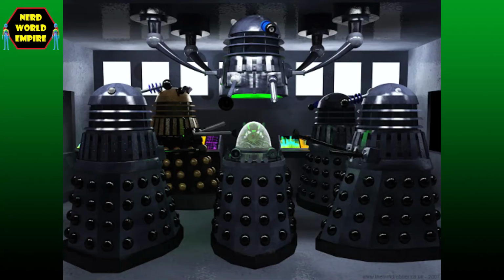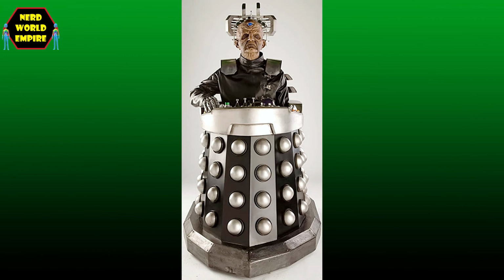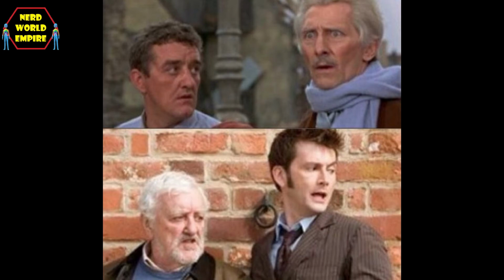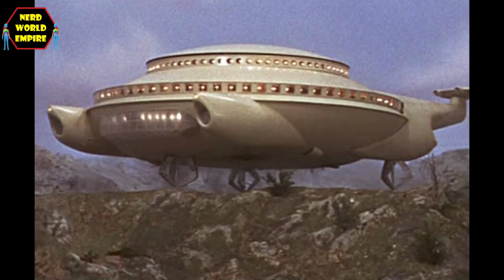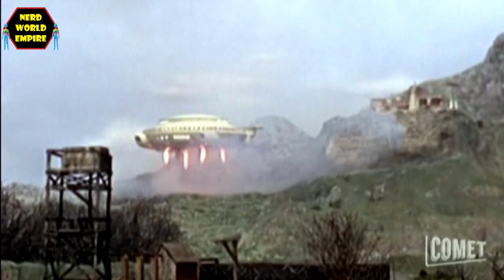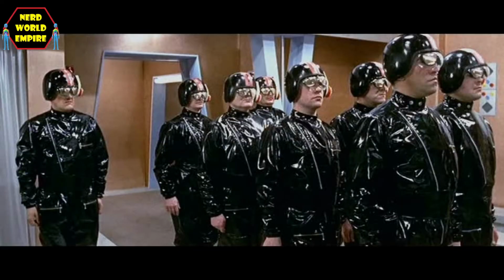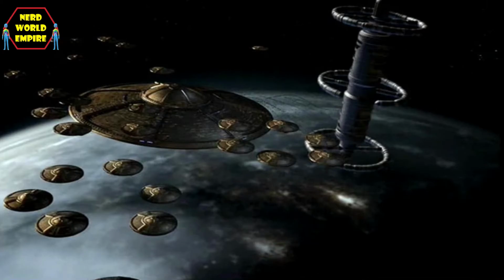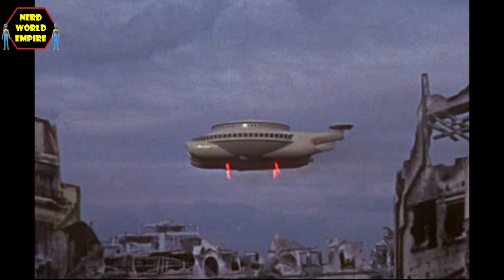Dalek Saucer from Invasion Earth 2051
Out of main continuity ship from the two Peter Cushing Doctor Who films. Also it's a 1966 film not 1996 like I say near the beginning.

This Channel is made to entertain and share the joy I have experienced watching and picking apart Science fiction series for decades now... I'm old but anyway if you enjoy it too please like share and subscribe maybe watch one of my other videos. Start a conversation in the comments I always try to reply to any if I can.